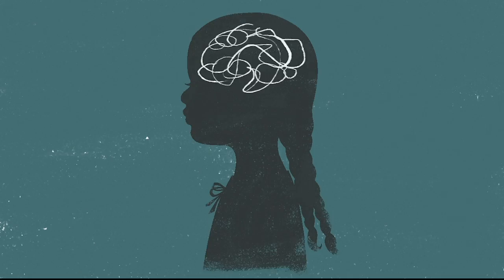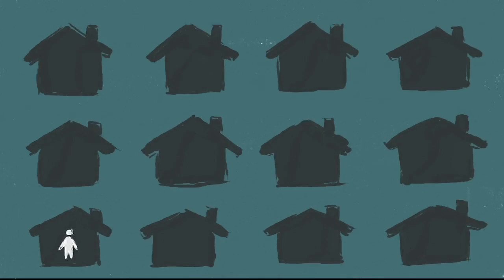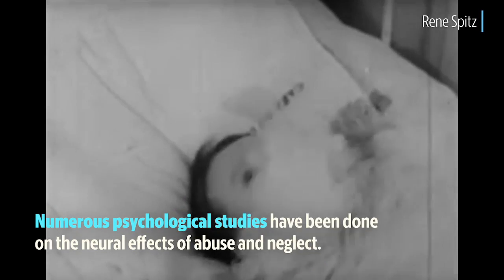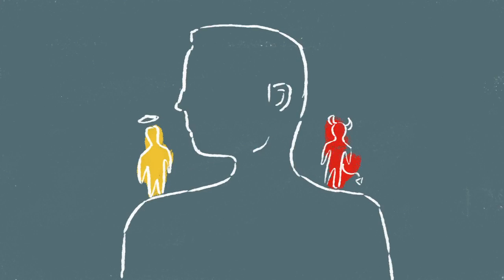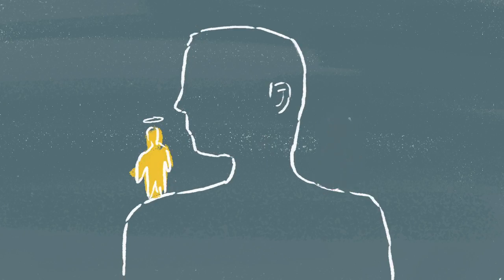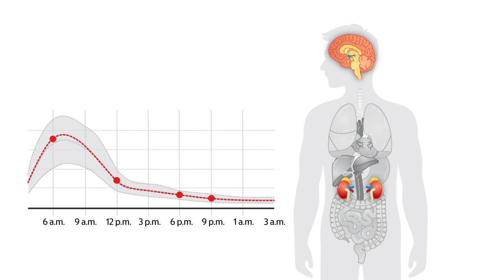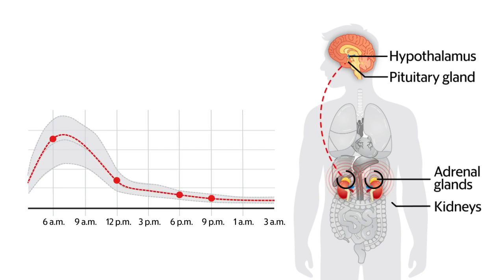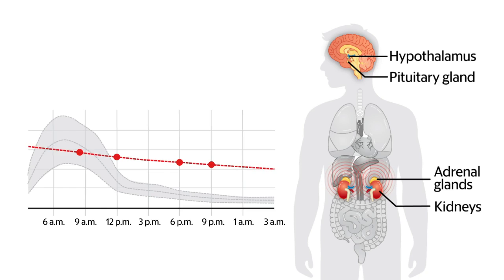How foster care placements can harm a child's brain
Research conducted by child development experts and scientists suggests that frequently moving foster care kids can have consequences for their brains and behavior.

Video by James Wooldridge, Eric Adler and Neil Nakahodo

Links to all the stories in the Throwaway Kids series:

Part One of Six: ‘We are sending more foster kids to prison than college’

Part Two of Six: As U.S. spends billions on foster care, families are pulled apart and forgotten

Part Three of Six: Frequent moves don’t just harm foster kids’ emotions — they hurt their brains

Part Four of Six: Graduation rate of 35 percent? Many foster children ‘robbed of a good education’

Part Five of Six: Aging out: Thousands of foster youth graduate to the streets every year

Part Six of Six: ‘The state that neglected me as a kid is the
same state that wants to kill me’

"Throwaway Kids" is a special Kansas City Star investigation published in December 2019:
A longtime advocate in Kansas City once told a reporter that foster care was “just a breeding ground for prison.”
That comment stuck with us and eventually led to this project. The yearlong investigation began with prisons and branched out into a more comprehensive look at long-term outcomes for children who age out of the nation’s broken, overwhelmed foster care system.